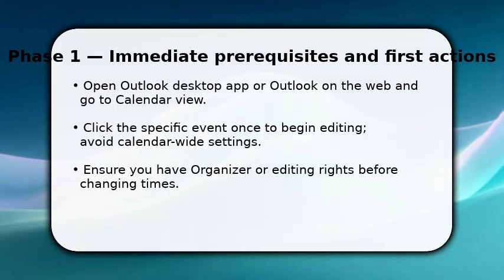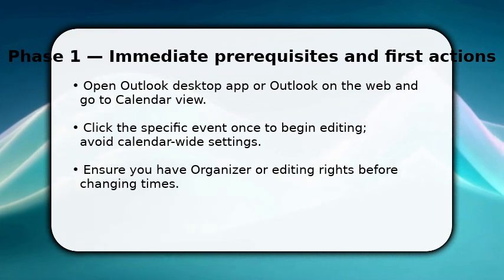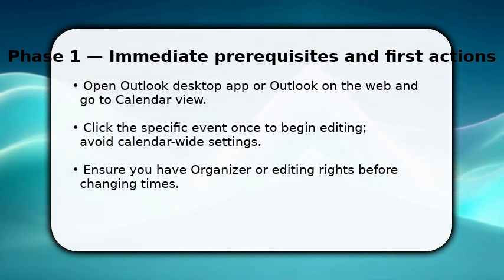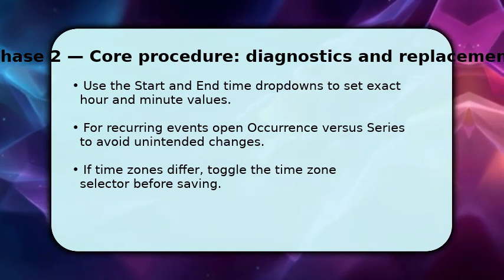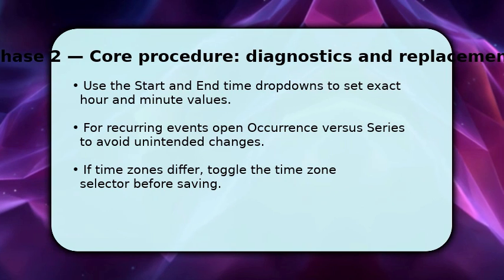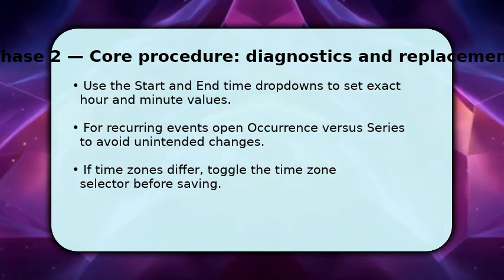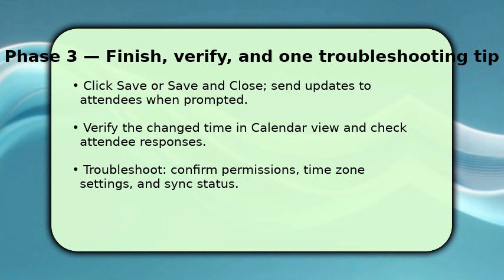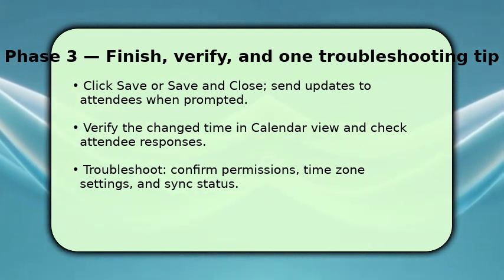How to Change Time in Outlook Calendar (only Way)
How to Change Time in Outlook Calendar (only Way) | 🔒 Surfshark VPN Deal — Stay private and secure. $1.99/mo + 3 Months Free ▸

Learn the definitive method to adjust your schedule in Outlook Calendar. This tutorial guides you through changing dates and times with precision, ensuring that every appointment is set correctly for maximum productivity.